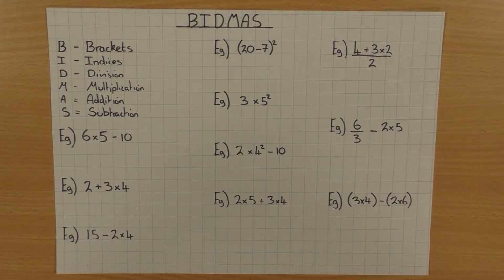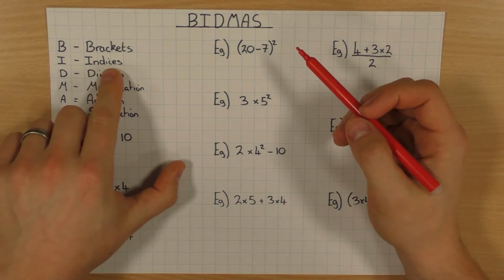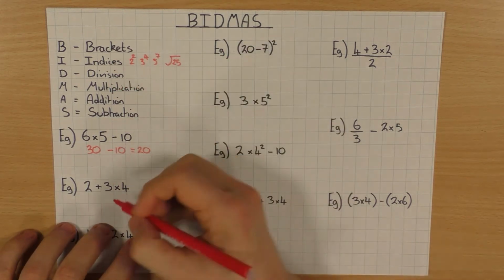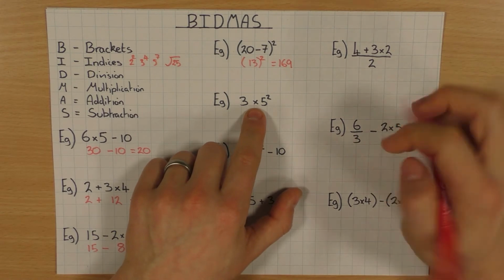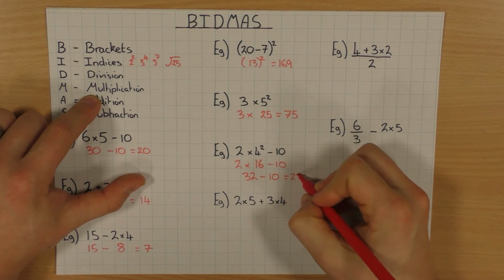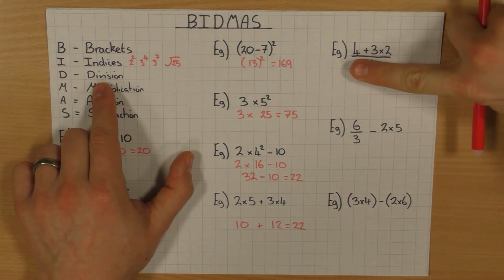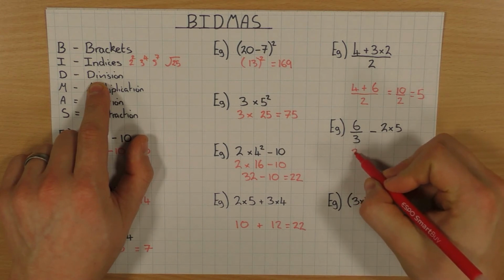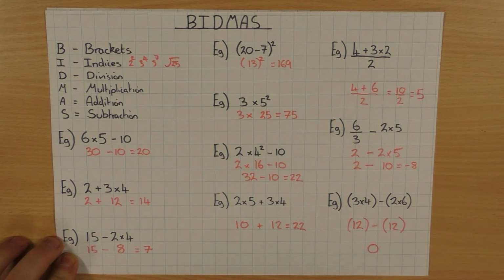BIDMAS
A video explaining how to use BIDMAS when given a calculation. Includes a range of examples and things to watch out for.